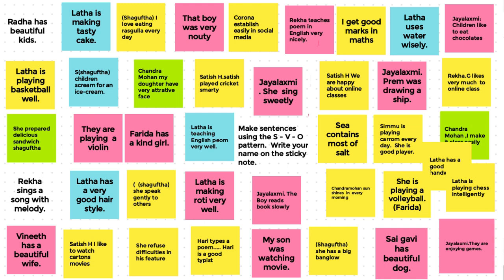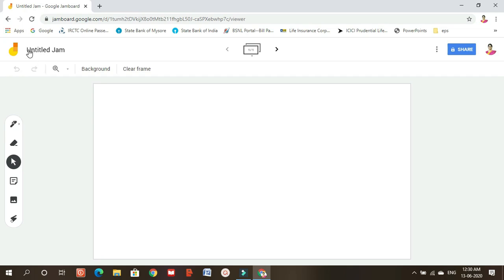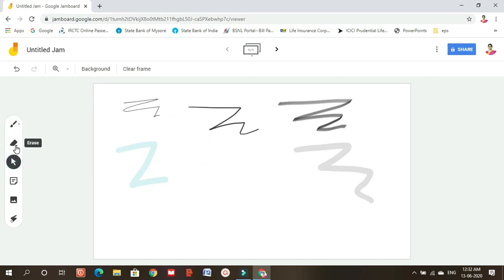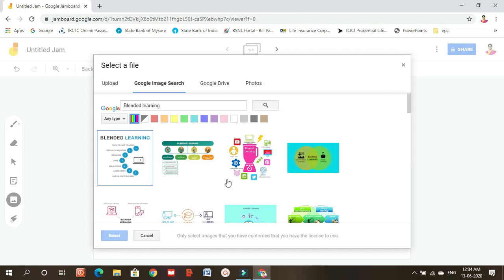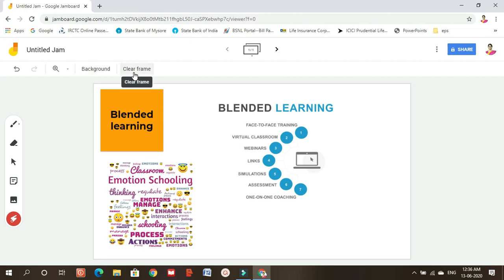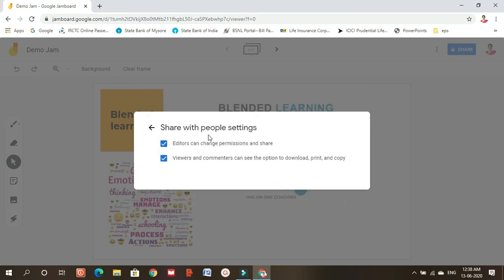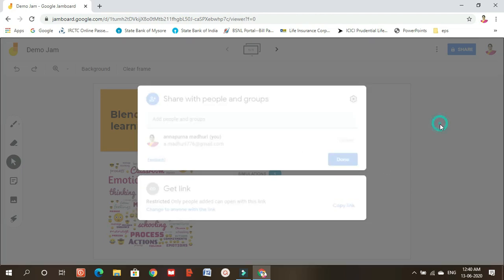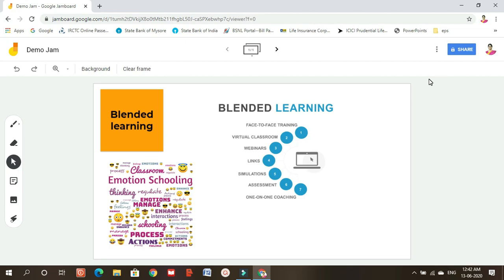Blended learning through jamming and collaboration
Embedding technology into education has become the need of the hour.  The tech savvy Gen Z learners are a witness from constructive learning to constructive connectivism.  This leaves us facilitators with no other choice than to enter into the gadgets of our learners.

One of the online tools available to get the digital natives collaborate and learn in innovative ways is the Google Jam board.

Officially announced in 2016, as a part of the G-Suite, Google Jam board is now available for use like any other Google tools.

'Jamming' via this Google tool,  enhances student involvement in the process of learning through active engagement and cooperation. The best part of this tool is that the work gets auto-saved to the cloud from time to time and so, the worry about the work getting lost is totally removed.  Another thing that makes jamming interesting for students is the opportunity to work together even when physically distant.  The colorful design makes it visually effective.

This video gives you a step by step process of creating a jam, sharing, editing and saving it.

We would like to know your views on effective usage of this tool for blended learning, in the comments section below.

Happy learning!